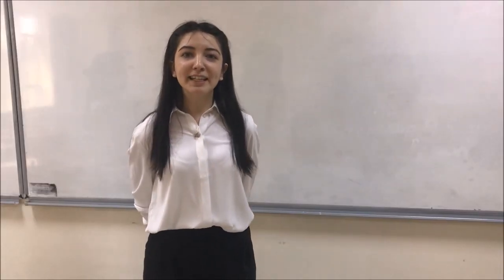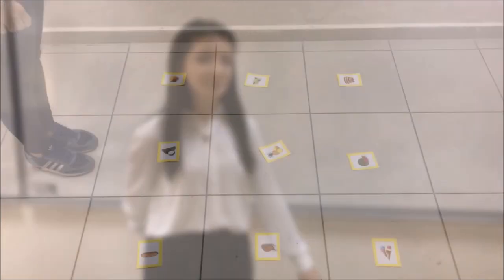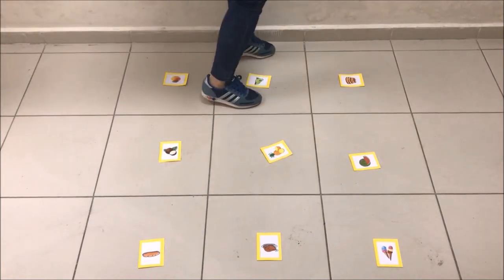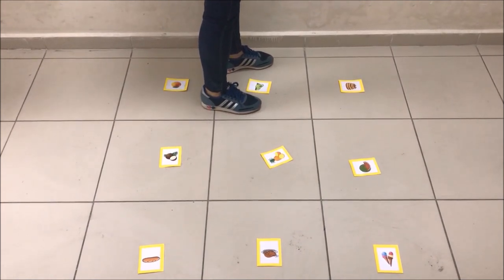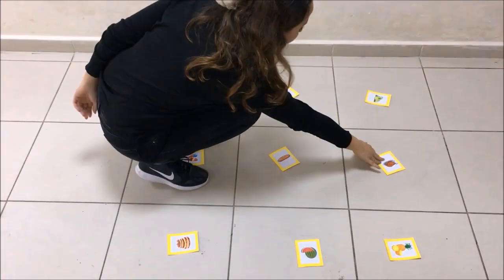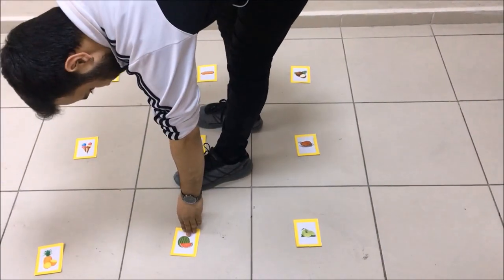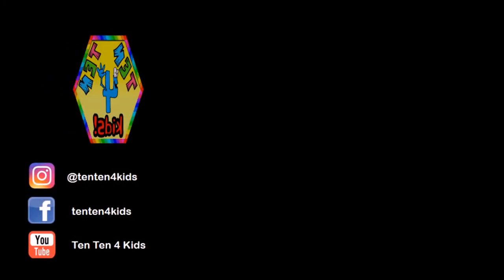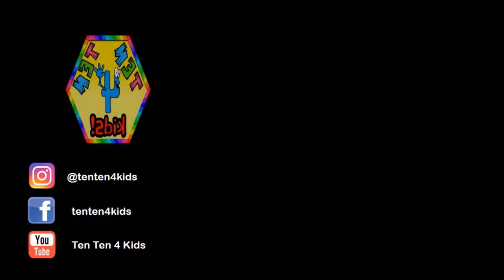Jump on | Card Games for Teaching English to Young Learners 20